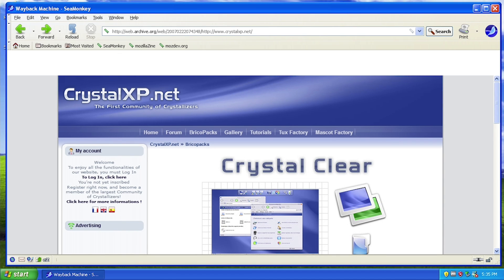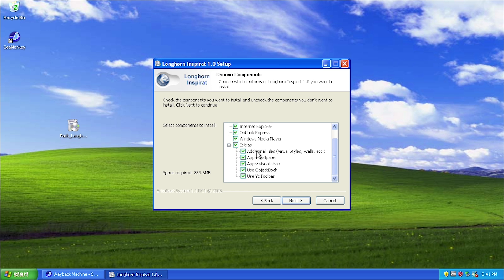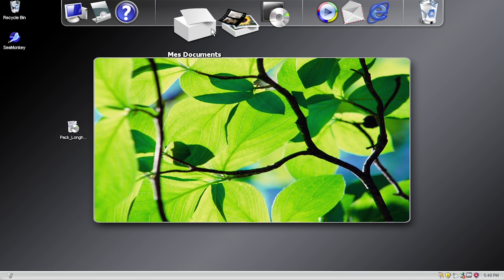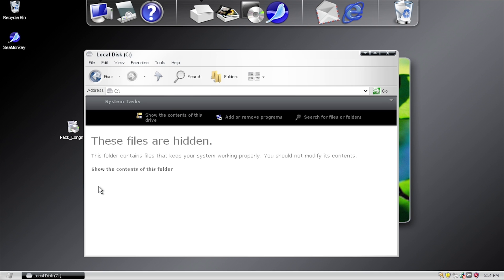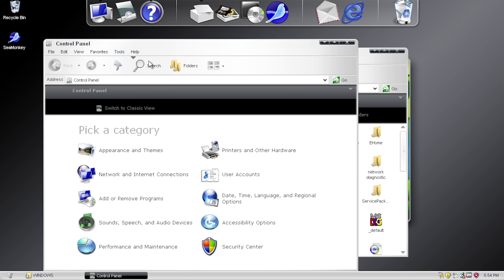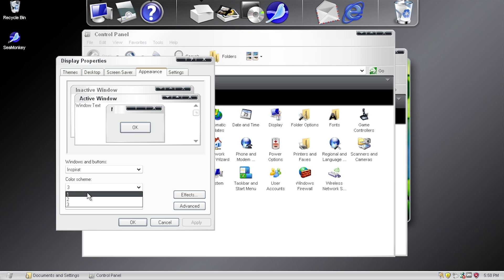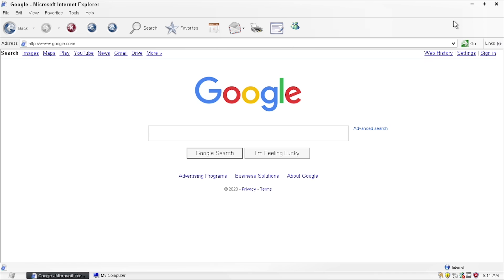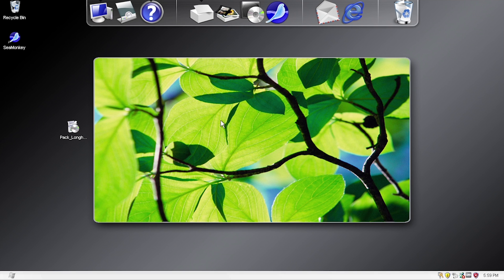Longhorn Inspirat - A Longhorn Transformation Pack for Windows XP (Overview & Demo)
Today we're taking a look at the Longhorn Inspirat Bricopack from CrystalXP.net!